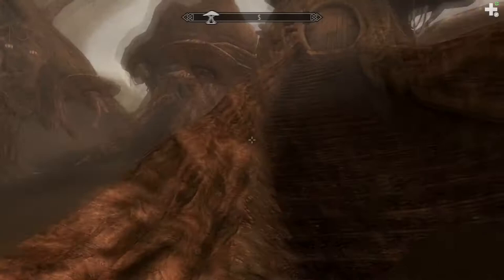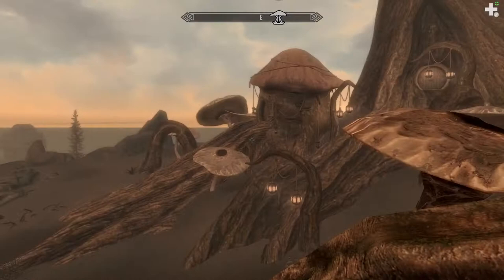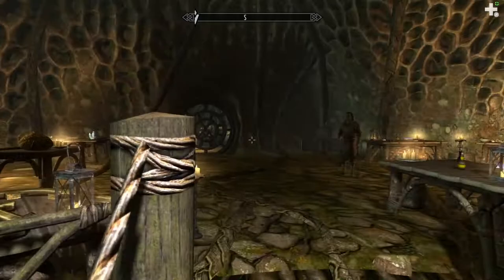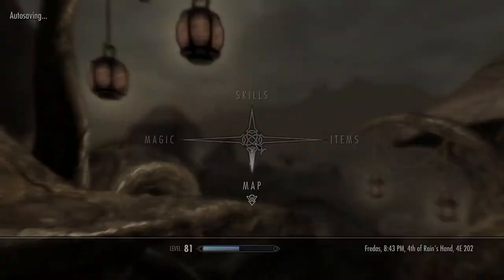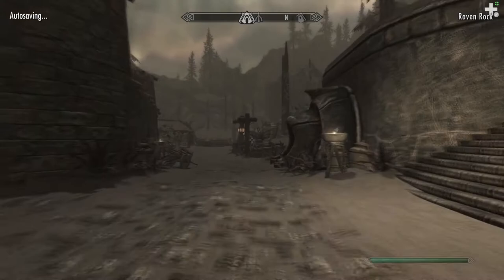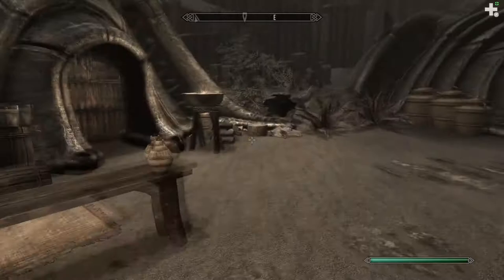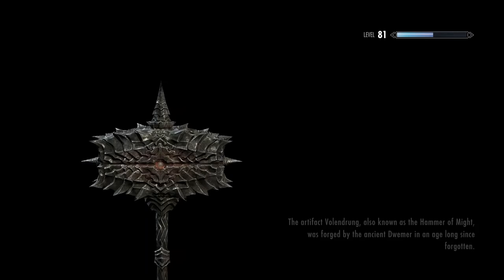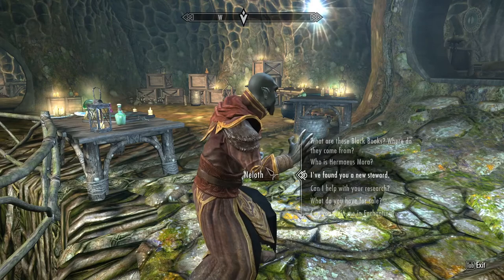The Elder Scrolls 5 Skyrim Dragonborn Reluctant Steward Quest Walkthrough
If you want to support me and the channel here is how:
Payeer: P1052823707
The Elder Scrolls 5 Skyrim Dragonborn Reluctant Steward Quest Walkthrough How you can support me: